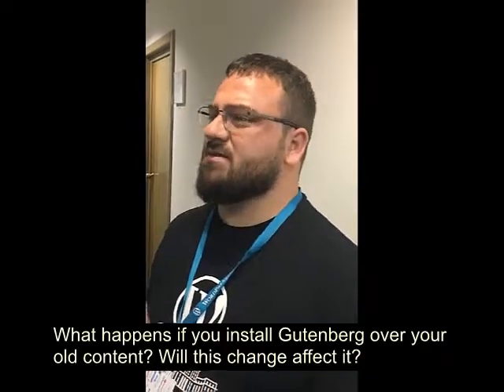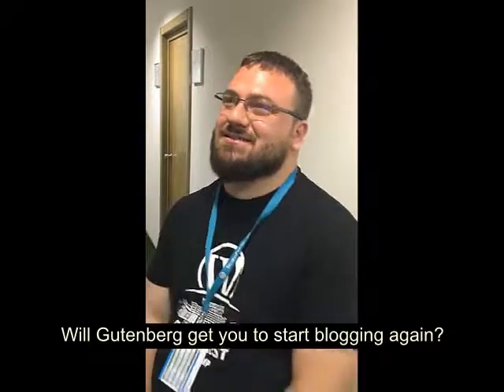Andre Lupu Interview on Gutenberg from WordCamp Bucharest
Andrei Lupu is a proud Gutenberg-er. To be honest, sailing against the current of Gutenberg critics is not easy, but Andrei is happily preaching his excitement for the page builder every chance he gets.

His philosophy is simple: people need to be more open to the new and stop thinking about the good old days all the time. Otherwise, we would still be using floppy disks, wouldn’t we?
Andrei used to be a part of the ThemeIsle family, where he was crafting our themes and plugins from the back-end. Now, he’s still Gutenberg-ing and programming, but on his own. You can find him sharing dev insights on his personal blog and contributing to WordPress in many different ways.

This interview is all about Gutenberg, but we won’t get too technical! Our talk is more about learning to embrace innovation and adapt to a new perspective.